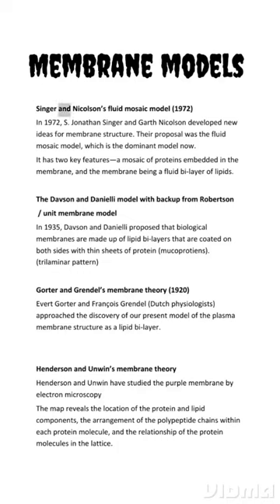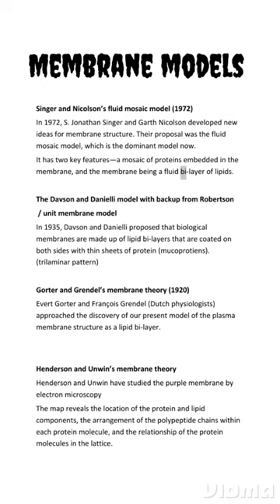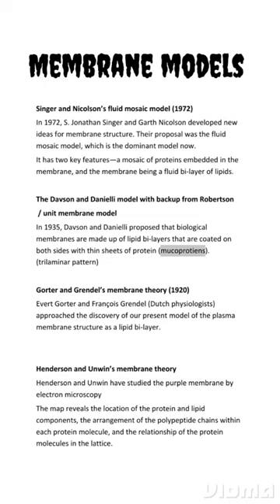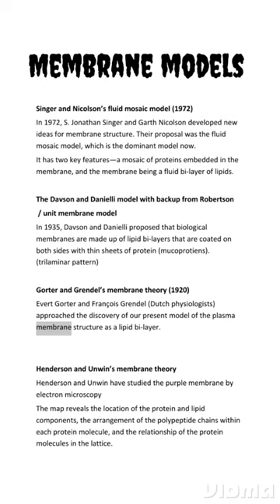Membrane models | NCERT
Membrane models

Singer and Nicolson’s fluid mosaic model (1972)
In 1972, S. Jonathan Singer and Garth Nicolson developed new ideas for membrane structure. Their proposal was the fluid mosaic model, which is the dominant model now.
It has two key features—a mosaic of proteins embedded in the membrane, and the membrane being a fluid bi-layer of lipids.

The Davson and Danielli model with backup from Robertson
 / unit membrane model
In 1935, Davson and Danielli proposed that biological membranes are made up of lipid bi-layers that are coated on both sides with thin sheets of protein (mucoprotiens). (trilaminar pattern)

Gorter and Grendel’s membrane theory (1920)
Evert Gorter and François Grendel (Dutch physiologists) approached the discovery of our present model of the plasma membrane structure as a lipid bi-layer.

Henderson and Unwin’s membrane theory
Henderson and Unwin have studied the purple membrane by electron microscopy
The map reveals the location of the protein and lipid components, the arrangement of the polypeptide chains within each protein molecule, and the relationship of the protein molecules in the lattice.